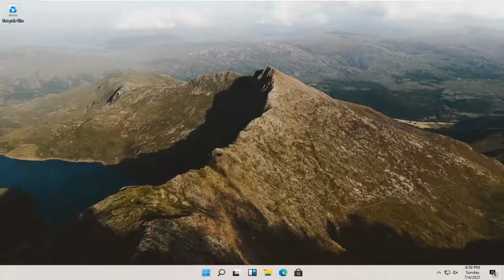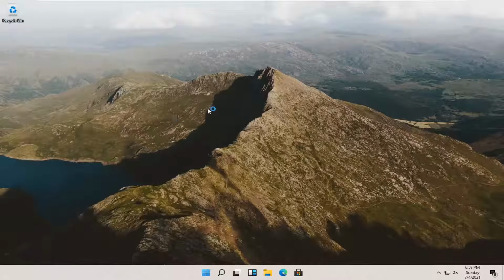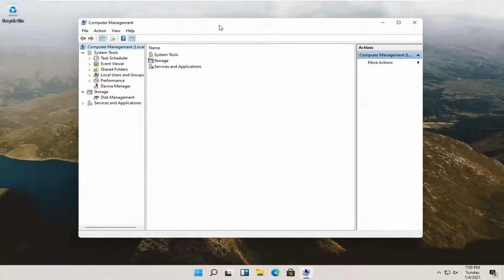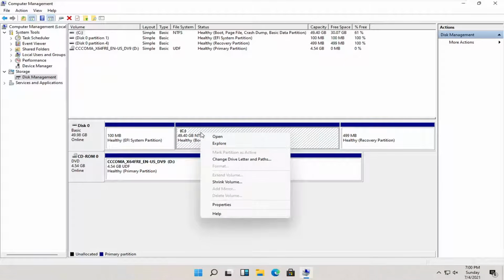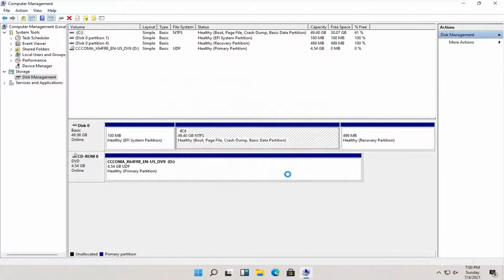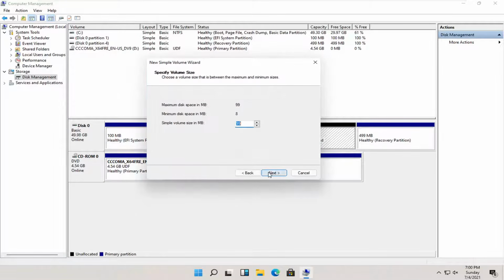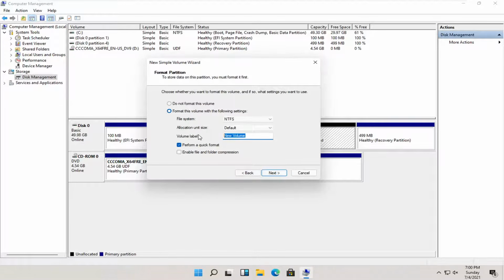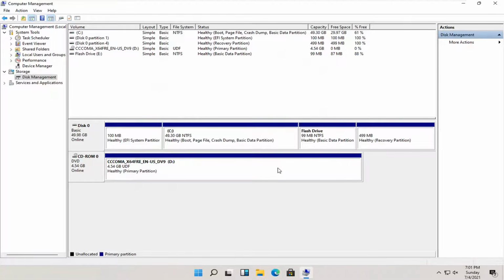Windows 11 - How to Partition Hard Drives [Tutorial]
To partition a hard drive in Windows means to section off a part of it and make that part available to the operating system.

In other words, a hard drive isn't useful to your operating system until it's partitioned. Additionally, it's not available to you to store files on until you format it (which is another, just as simple process).

Most of the time, this "part" of the hard drive is the entire usable space, but creating multiple partitions on a hard drive is also possible so that you can store backup files in one partition, movies in another, etc.